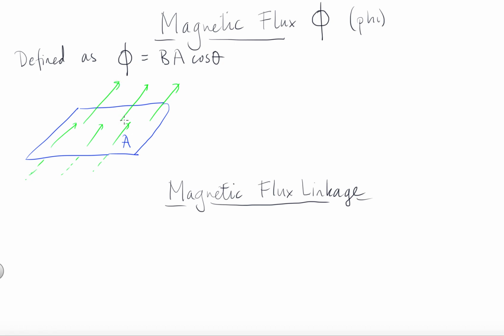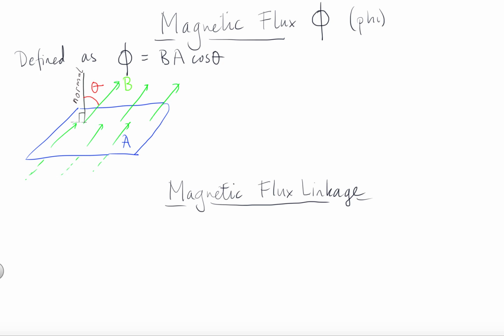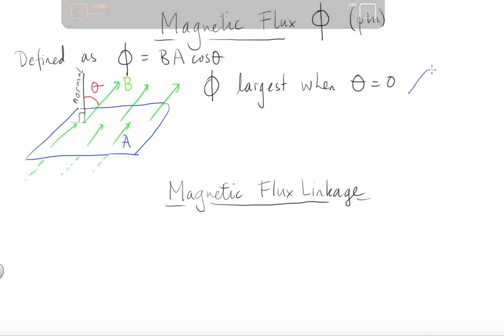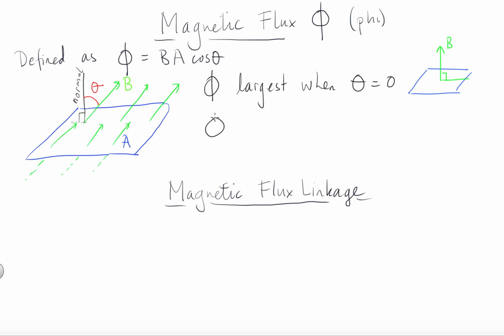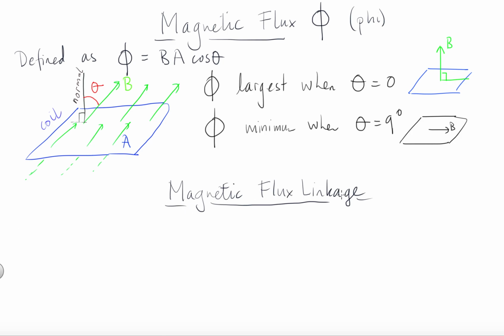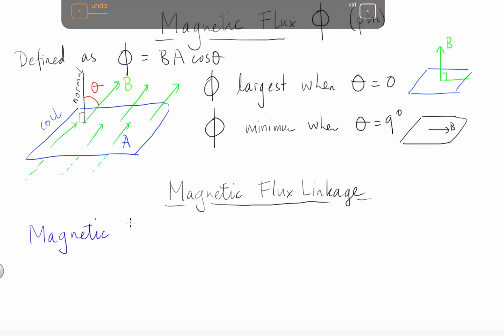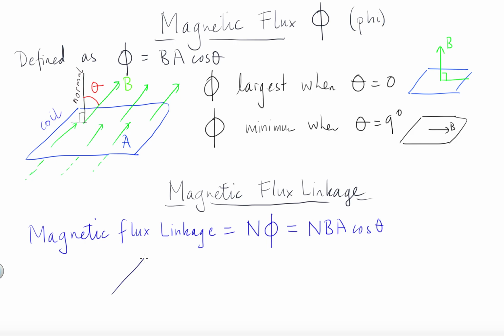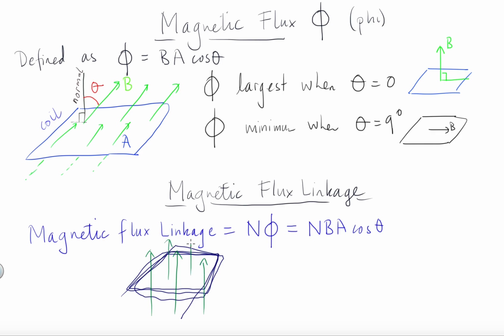Electromagnetic induction 03: Magnetic Flux